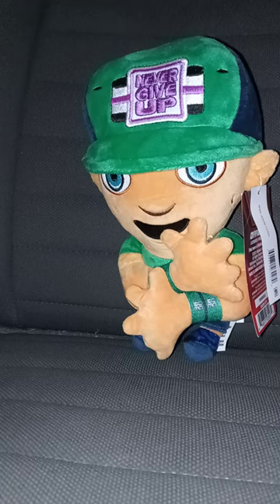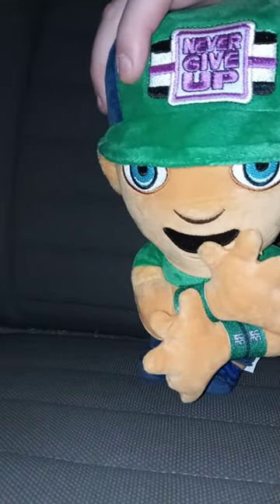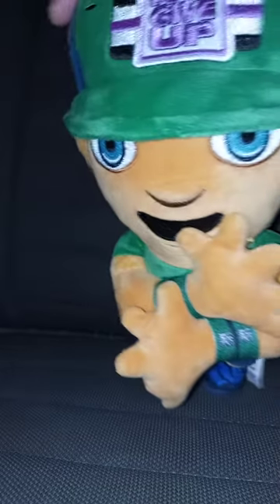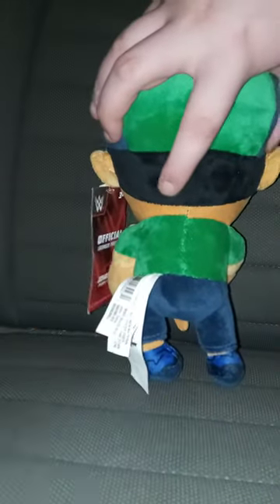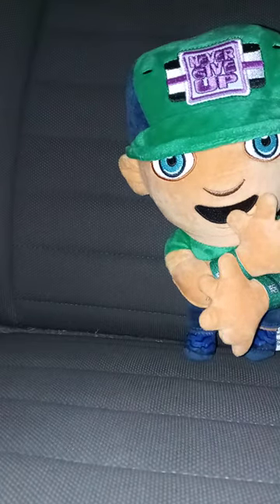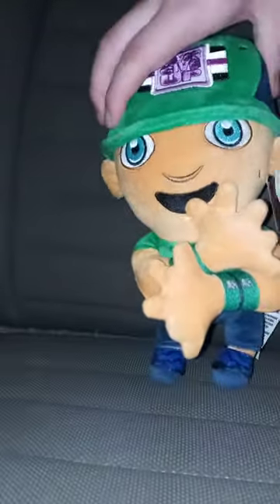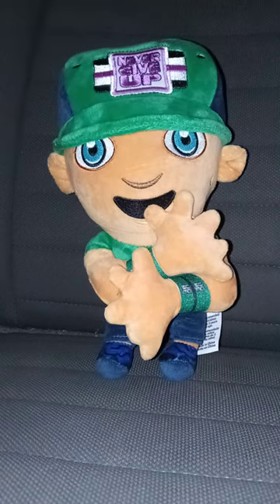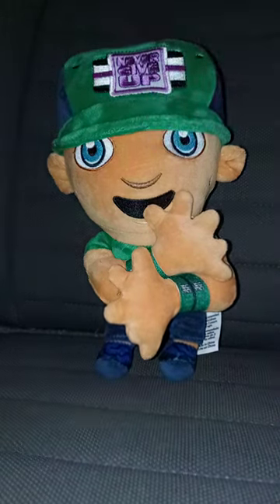WWE Walmart Exclusive John Cena Plush Review